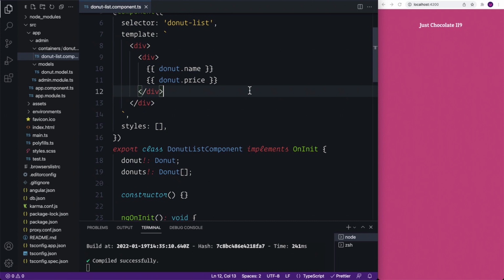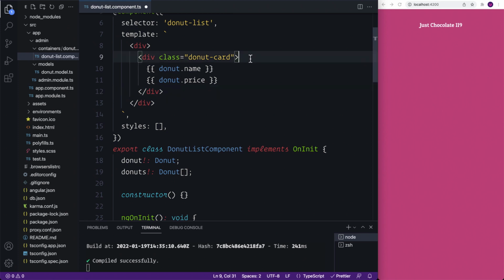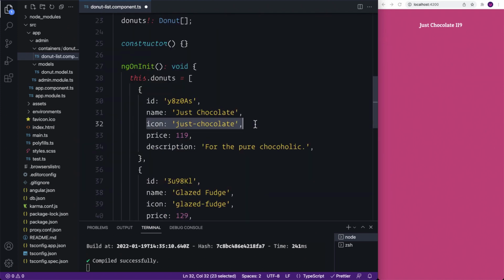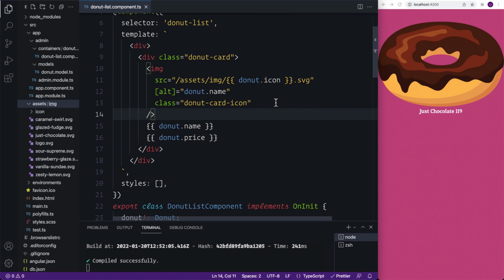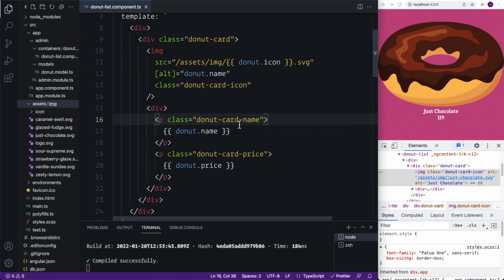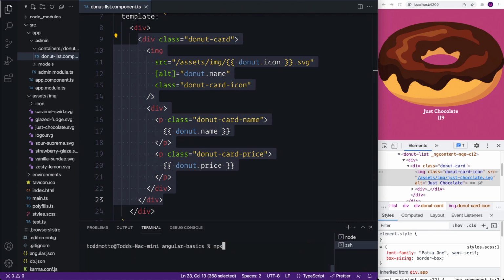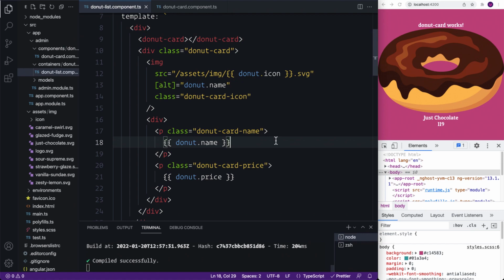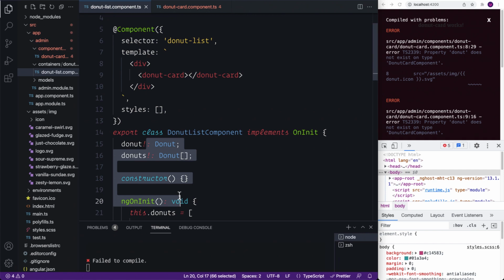13 create and render a dumb component